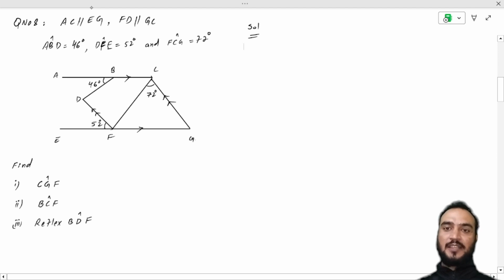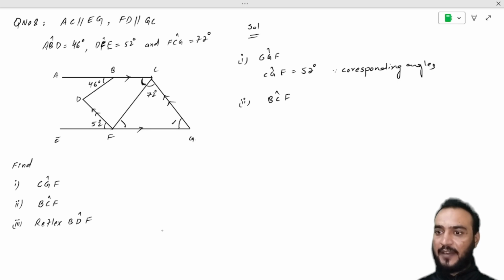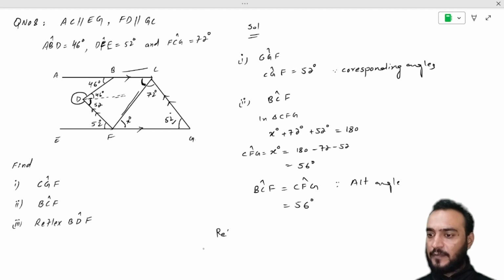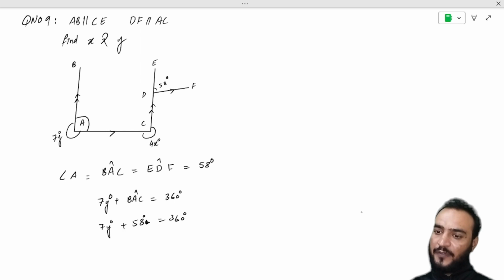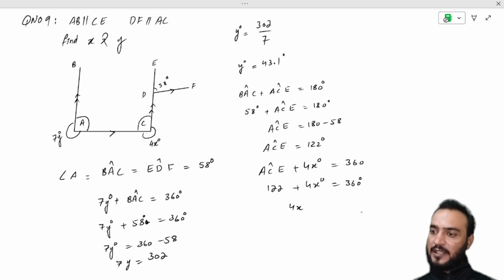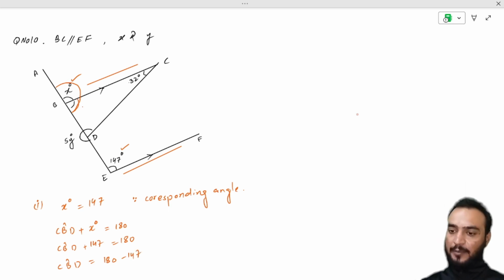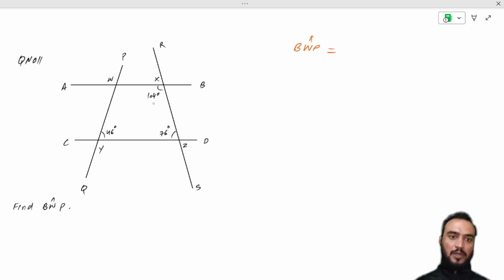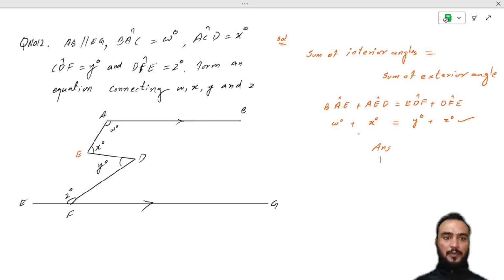BASIC GEOMETRY|LECTURE # 08|EXERCISE 10B|O LEVELS MATHS|Q N 08 TO Q N 12|CAMBRIDGE CURRICULUM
AND
EXERCISE 10 B |
 Q N 1 TO Q N 2 | D2 |
SOLVING PROBLEMS INVOLVING ANGLES FORMED BY PARALLEL LINES AND THE transversal
FIRST TWO QUESTION AND BASICS OF THE ANGLES THAT IS CORESPONDINGANGLES
, verticallyoppositeangles AND alternateangles .